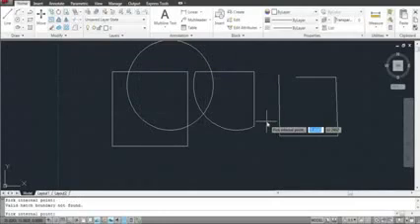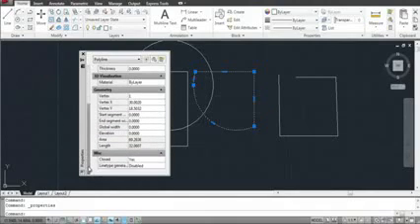14 HOW TO CREATE BOUNDRIES AUTOCAD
SIR MAIRAJ MIRZA HOME COMPUTER TEACHER
PROFESSIONAL HOME COMPUTER AND ENGLISH LANGUAGE TEACHER
The Best Computer Tuition Services by
The Best Computer Tuition Services by at your own home.
Sir Mairaj CIT & Graphic Computer Teacher